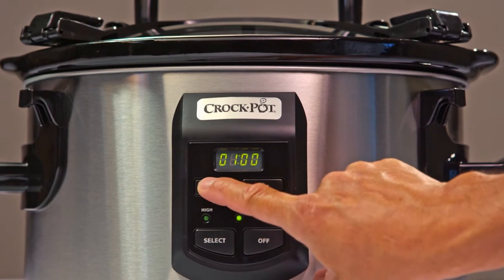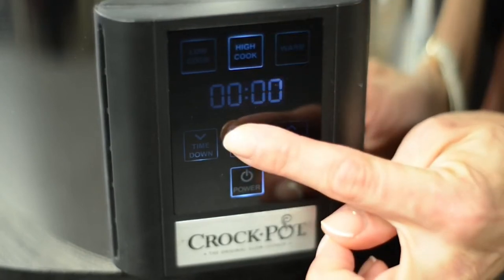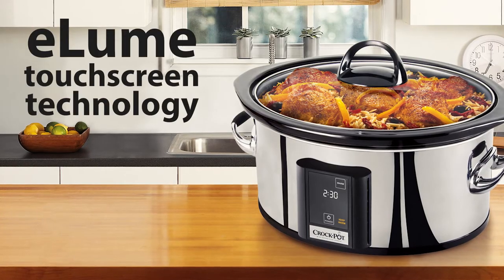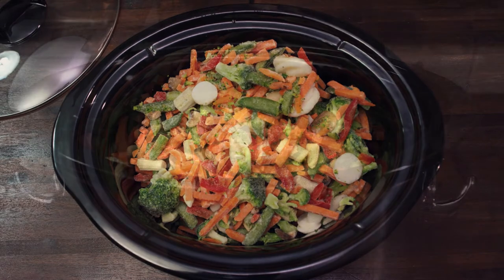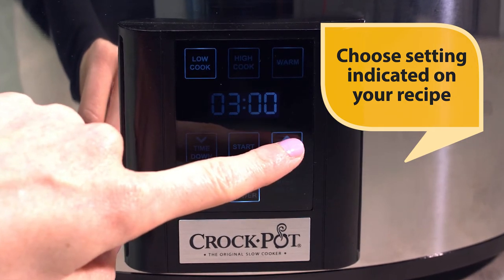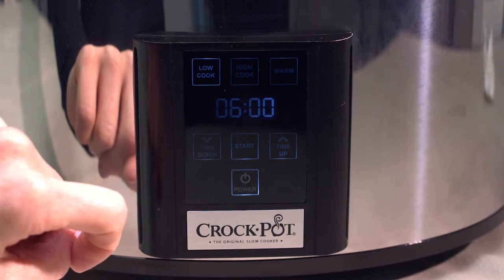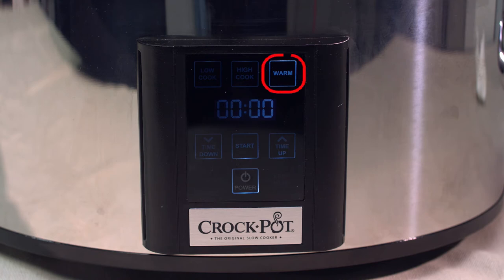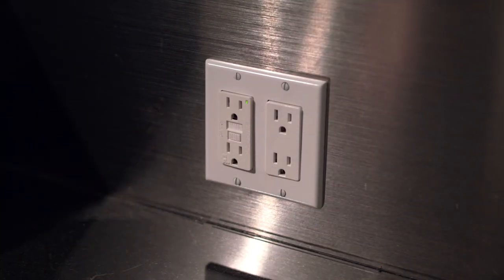How To Use the Touchscreen Digital Controls | Crock-Pot®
With expert tips and information from our Crock-Pot®  brand team, your family can enjoy effortless, delicious slow cooked meals with the Touchscreen Digital Slow Cooker!  Now you can set the cook time on the convenient touchscreen interface and relax, because the digital display shows you exactly how much time is left until your meal is ready.

For an information sheet with details discussed in this video visit;